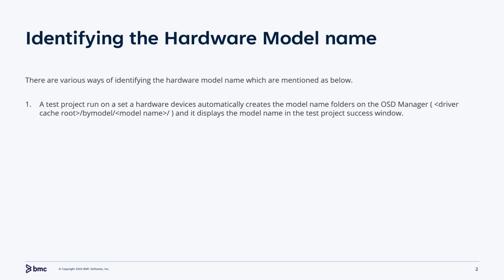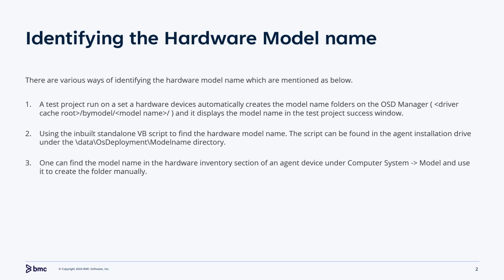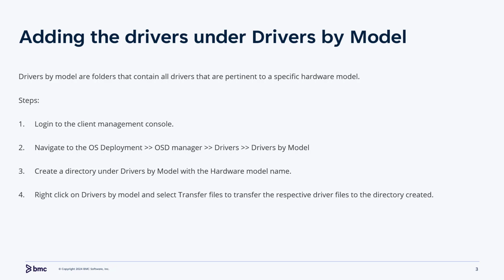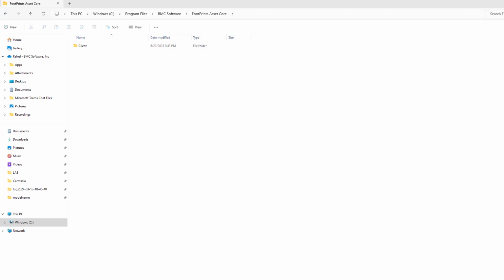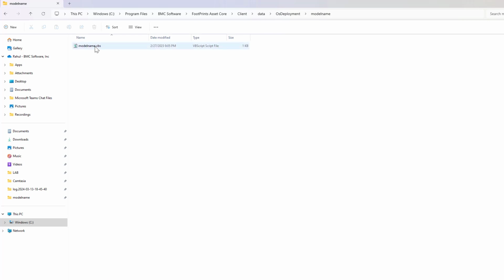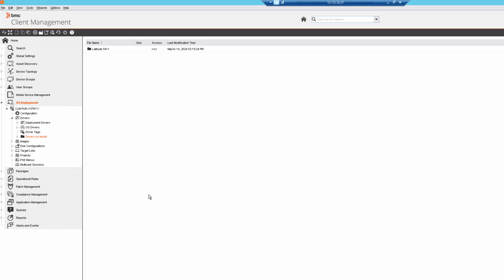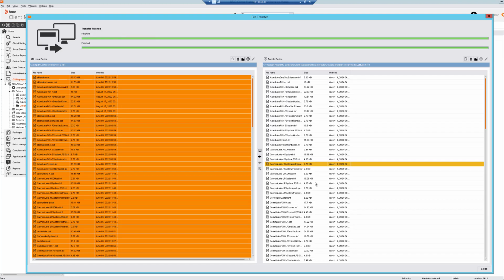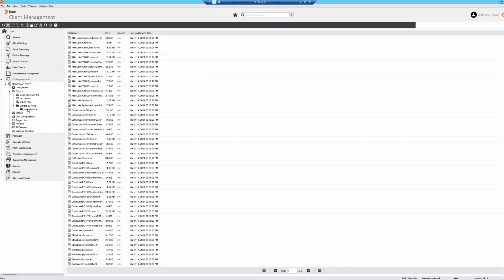BMC Client Management: How To Add Drivers By Model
In this video we will show you how to add drivers by model in BCM.